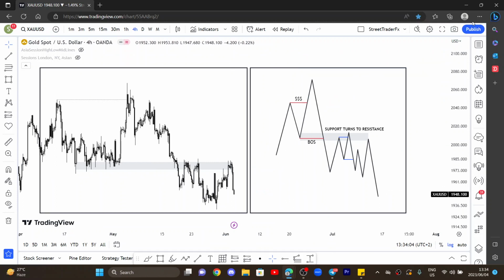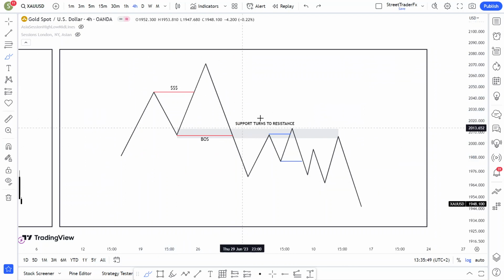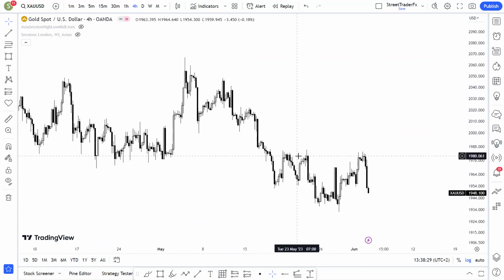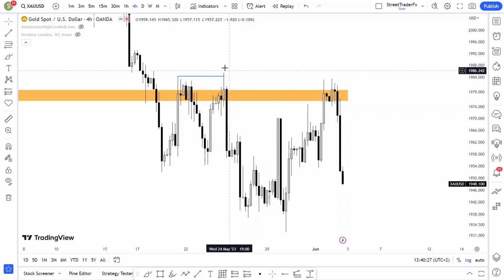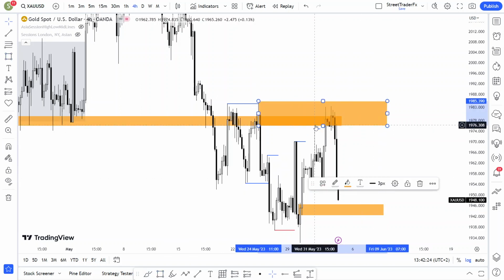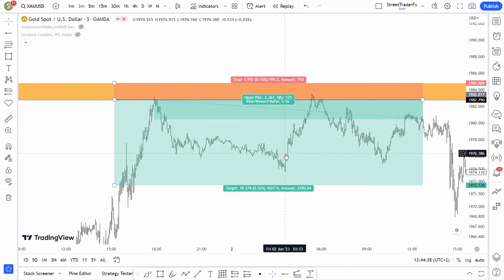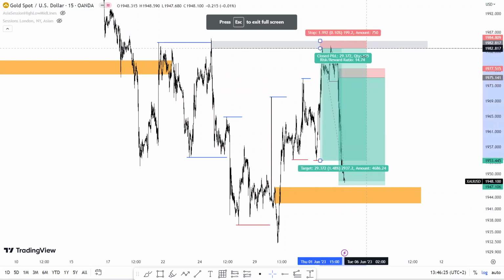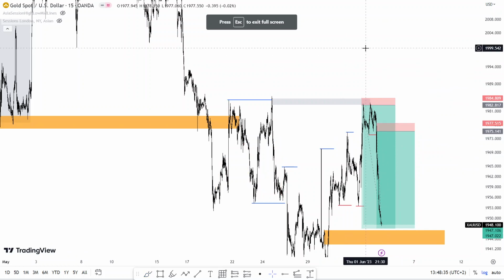how to use support and resistance zones for high risk to reward trades